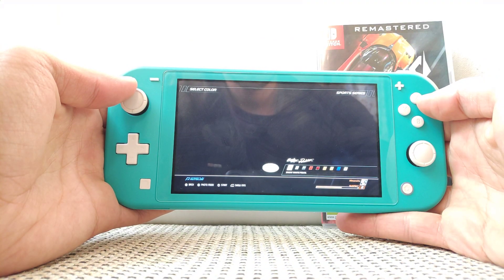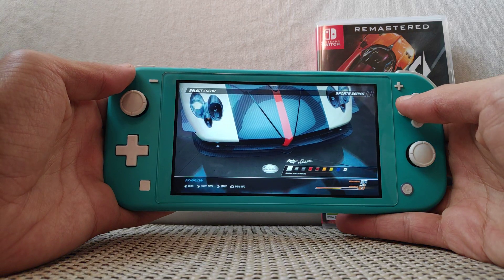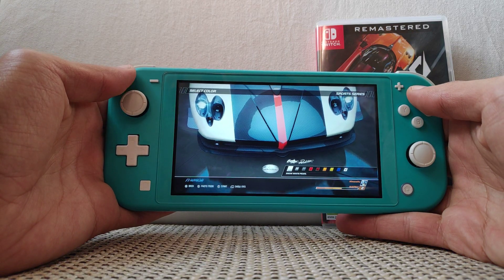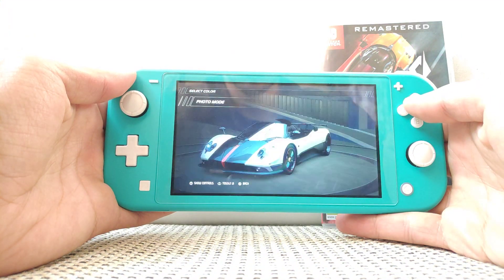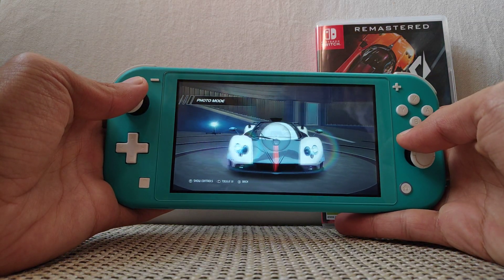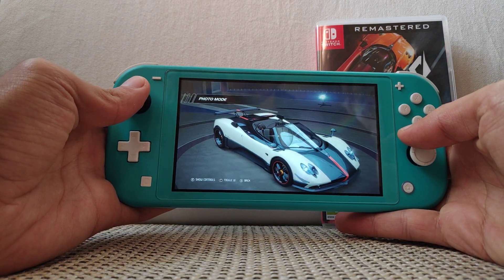Need For Speed Hot Pursuit | Nintendo Switch Lite | Gameplay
Hi everyone, so i hope you enjoyed this gameplay do not forget to check out other videos on my channel. Do share your thoughts about this game in the comment section.

OR
VIA SUPER THANKS !!!

Here are Amazon links for all products that i have in my Gaming Room :
Xbox Series S
Nintendo Switch OLED
1080p 32 Inch Monitor
Moon Lamp 15 Colours
Bluetooth Speaker Lamp
Cable sleeve wrap
Cable protector Black
Cable protector Colorful
Sennheiser Headphones
Realme Buds 2
Extension Board
MI Wi-Fi Router
RGB LED Strip
JBL Go 2
Melhua Trilogy
3D Brick Wallpaper
White marble Wallpaper
Bluetooth Keyboard and Mouse
Gaming Mouse Pad